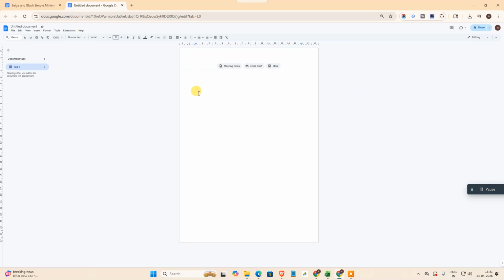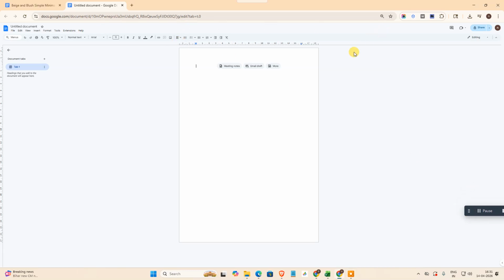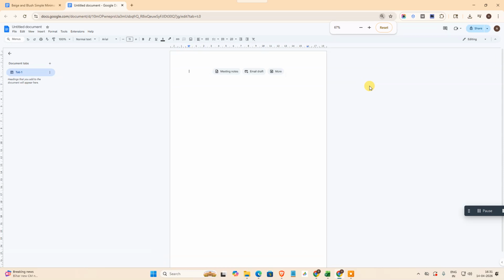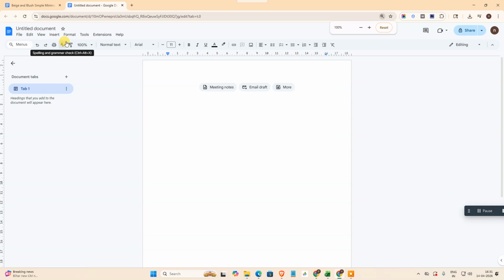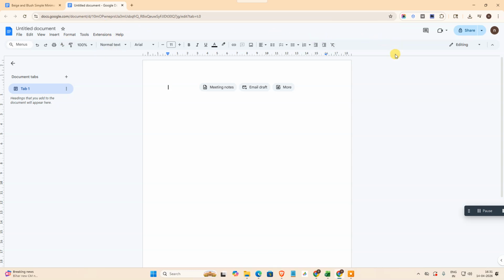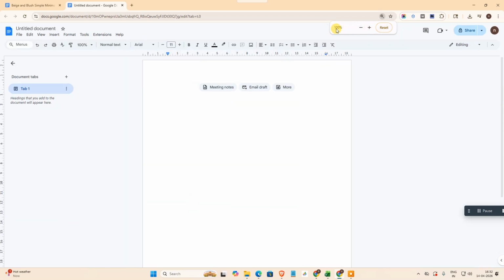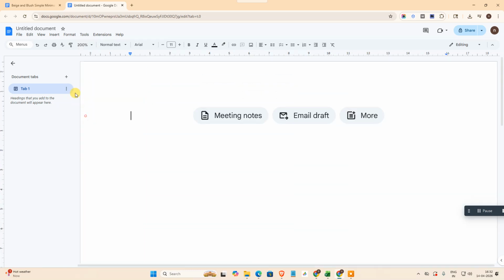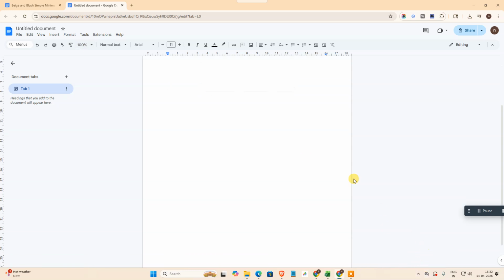How To Make Google Docs Toolbar Bigger | Google Docs Taskbar Too Small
Learn how to make the Google Docs toolbar bigger or smaller using simple zoom controls. Use Ctrl + scroll or keyboard shortcuts to adjust size easily.